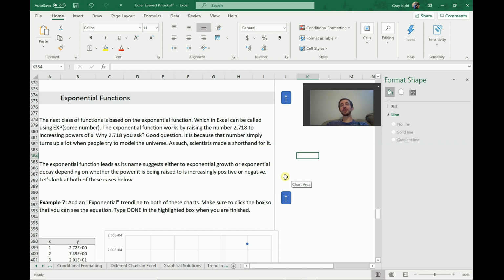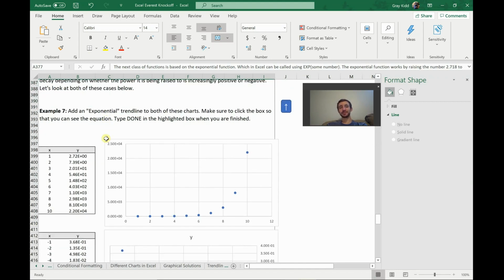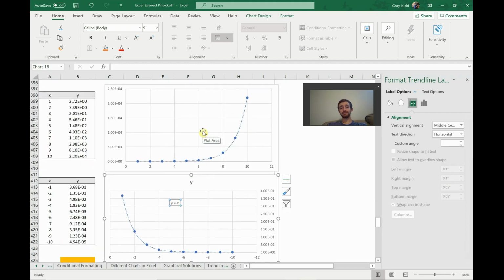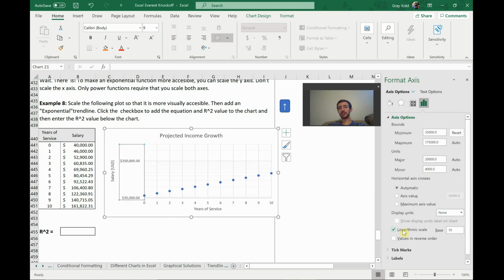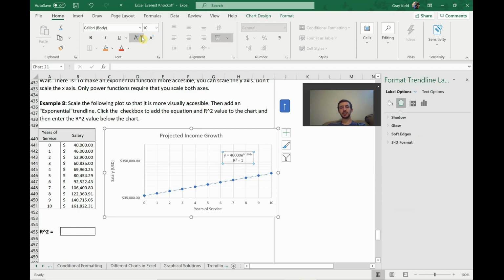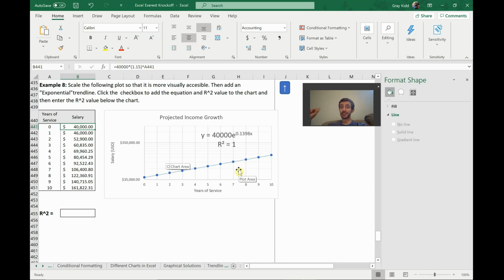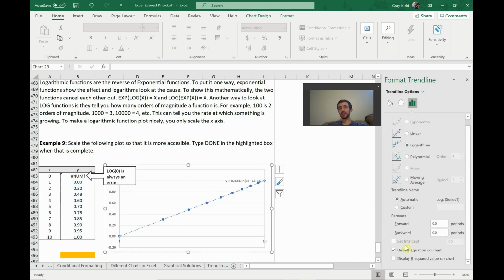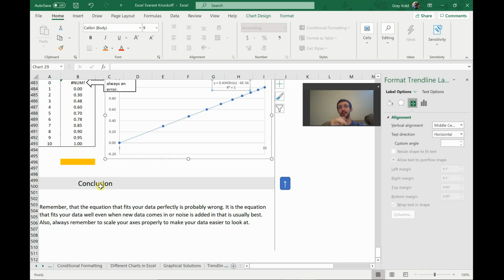Exponential and Logarithmic Functions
We see Exponential and Logarithmic relationships in many different disciplines including science and finance. Let's learn how to implement then effectively in Excel.